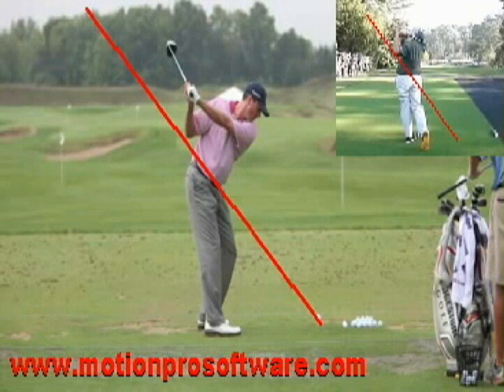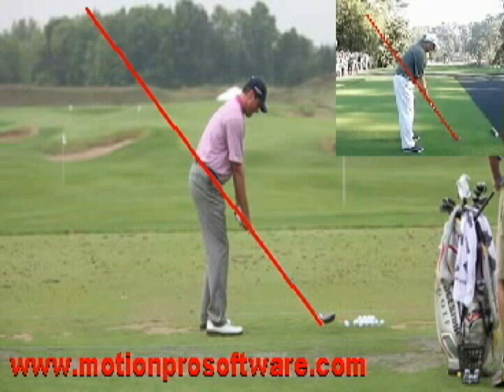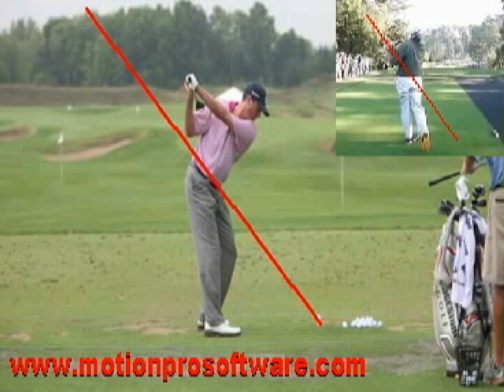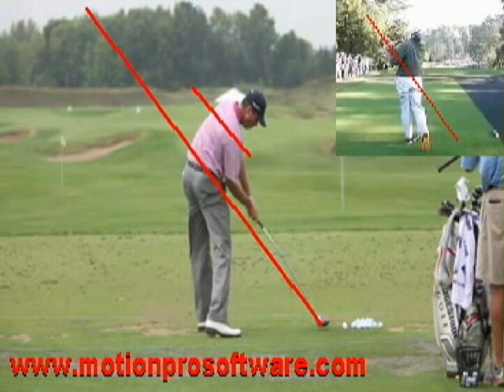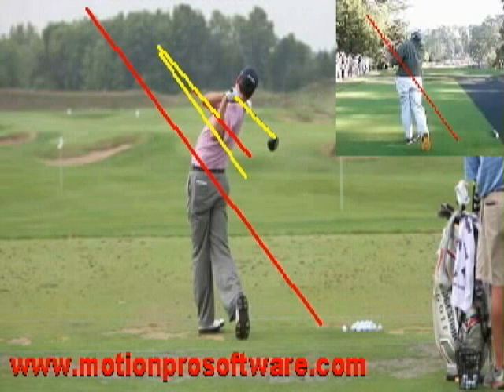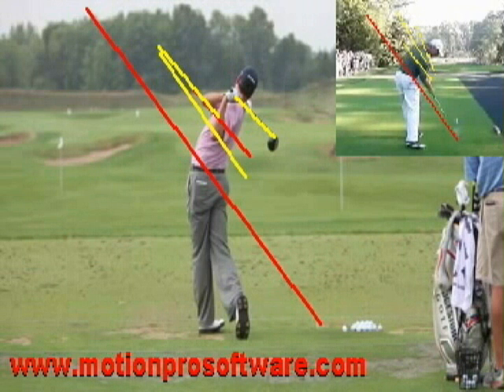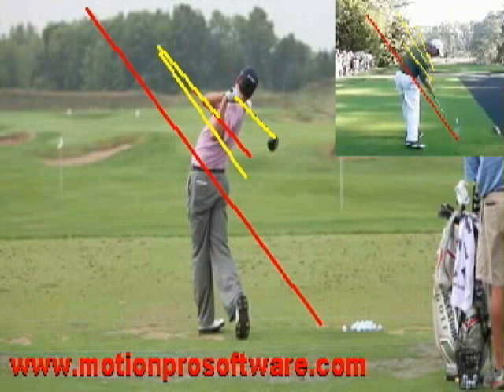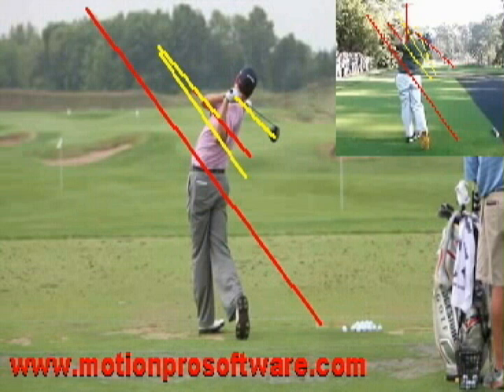One Plane Two Plane Swings Best Golf Instruction on Youtube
A look at one plane and two plane golf swings.

Category
Sports